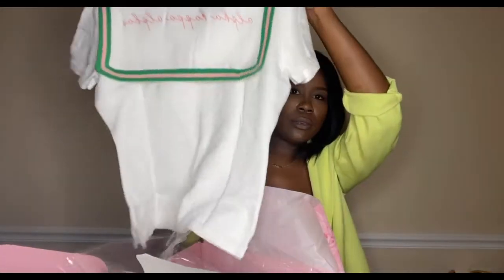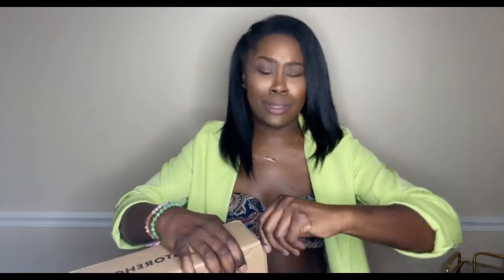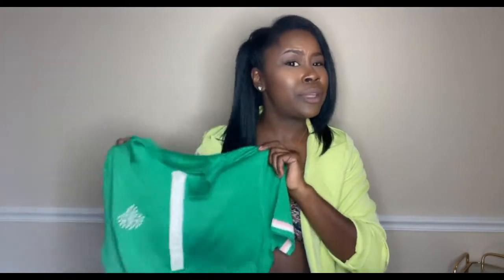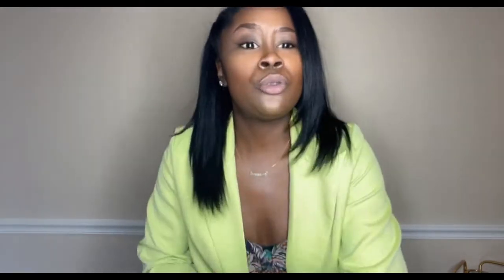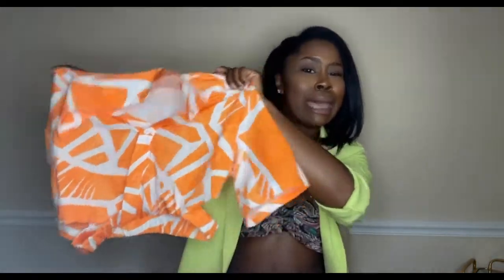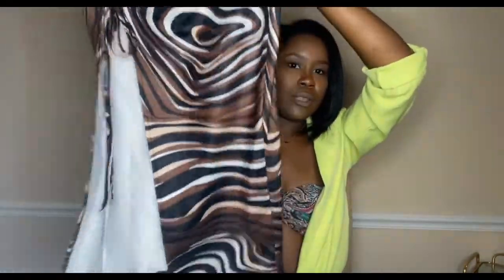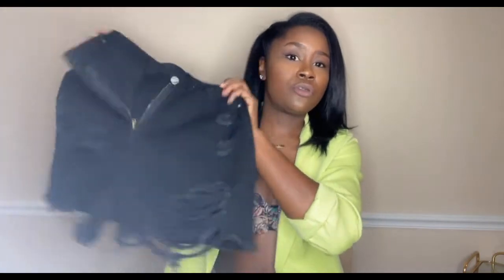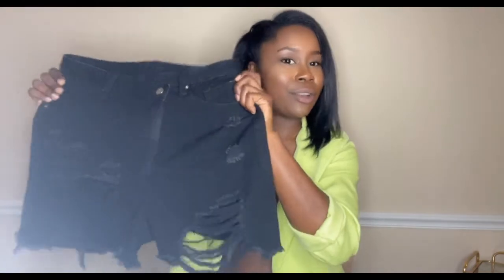Ivy Storehouse + SHEIN Haul